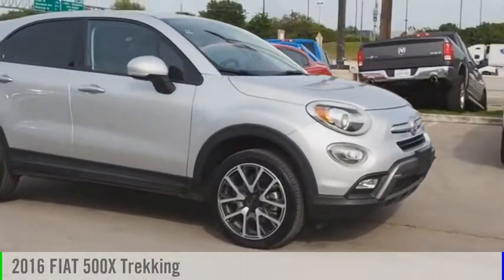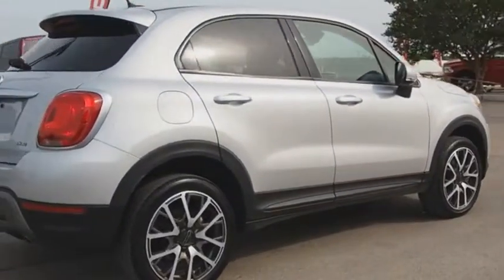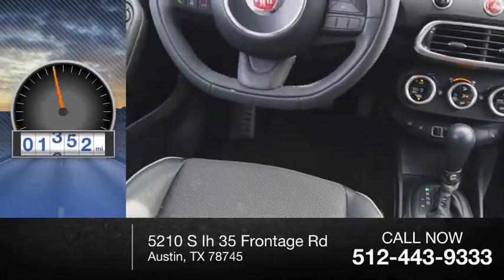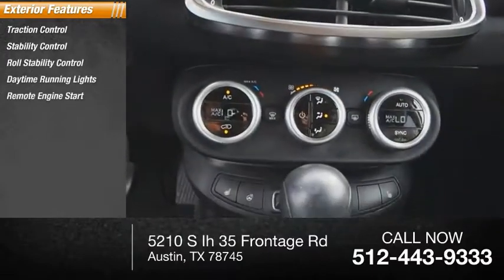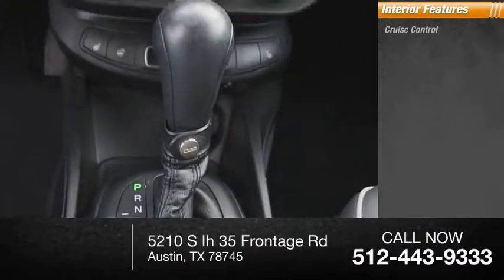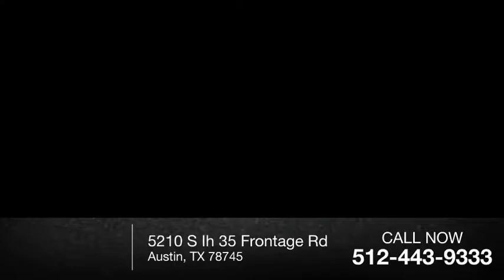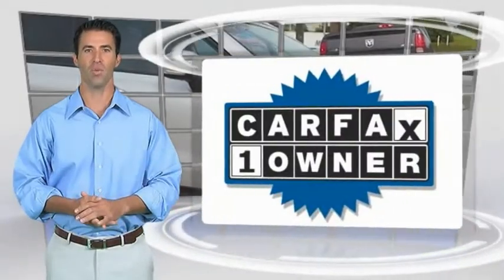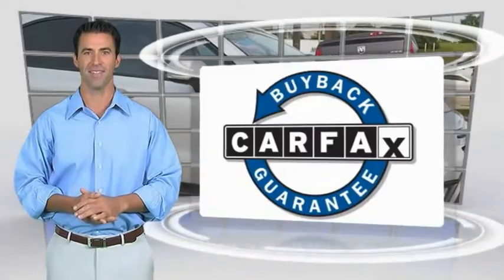2016 FIAT 500X Austin TX 331382U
2016 FIAT 500X Trekking

5210 S Ih 35 Frontage Rd